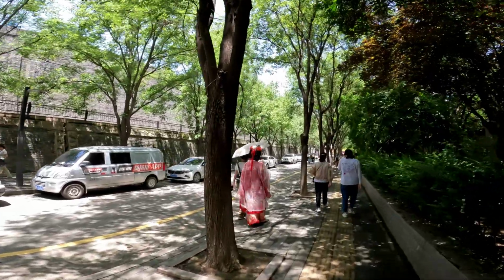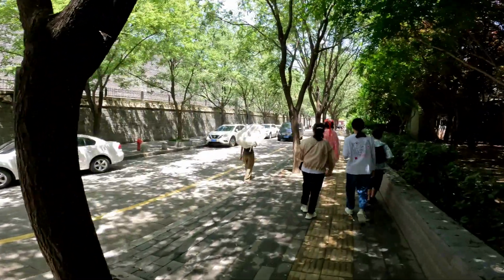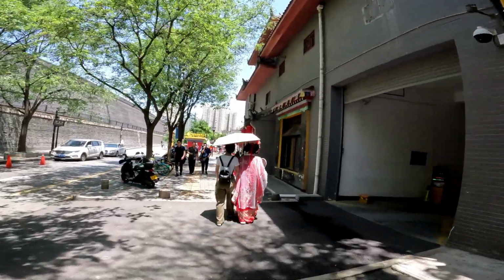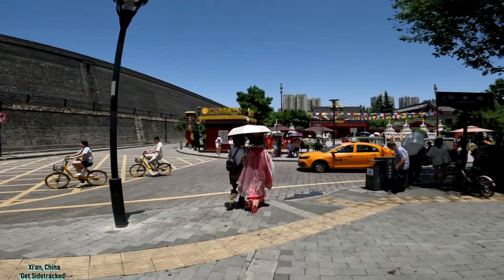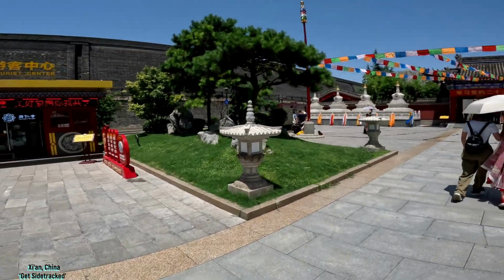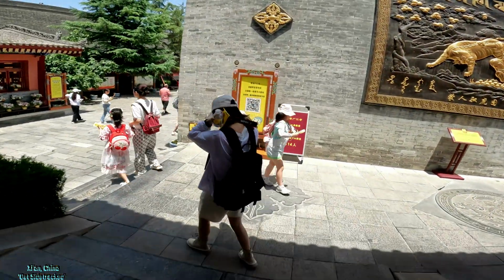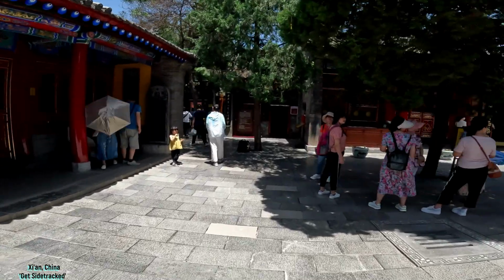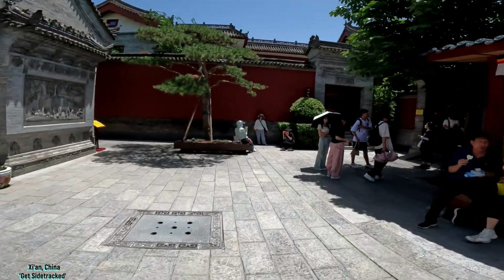Xi'an China! Hanfu attire at Guang Ren Temple 漢服 at 廣仁寺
Filming and walking Xi'an looking for the heart and soul of the city!...Walking Chinese Streets in China in 4K. GoPro 10 Camera. Filmed in August 2023.

Xi'an 西安 Xian
China 中國澳門